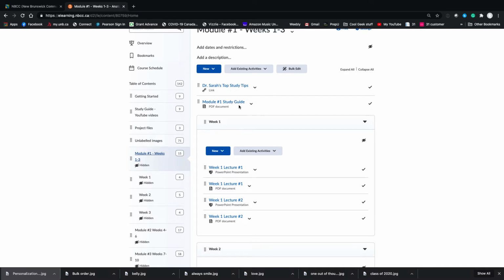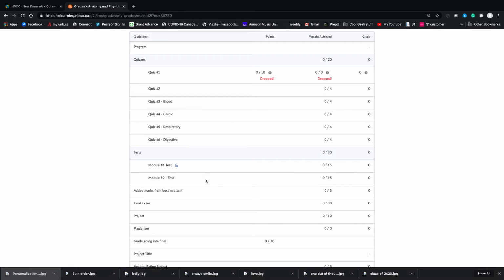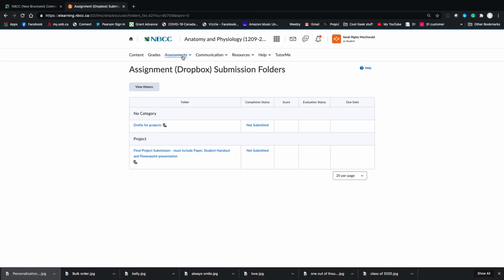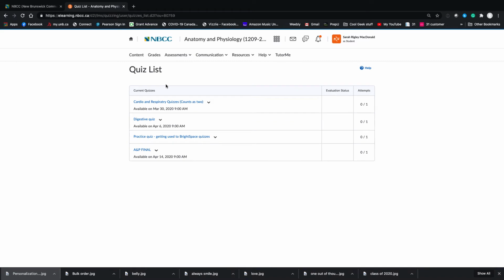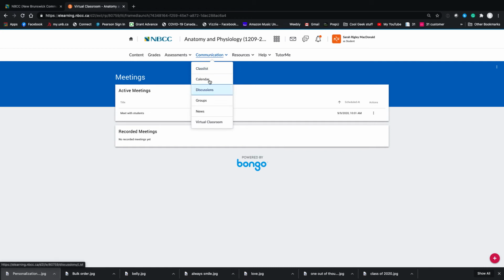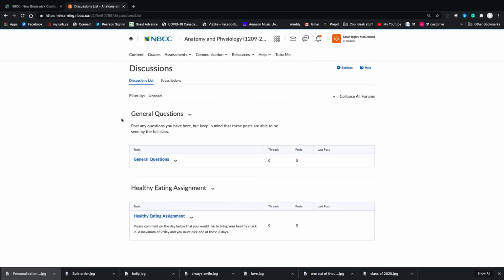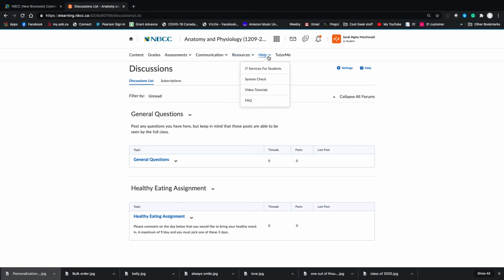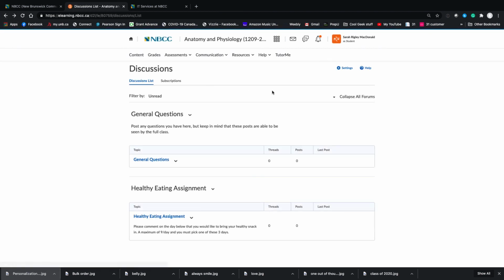NBCC Intro to D2L